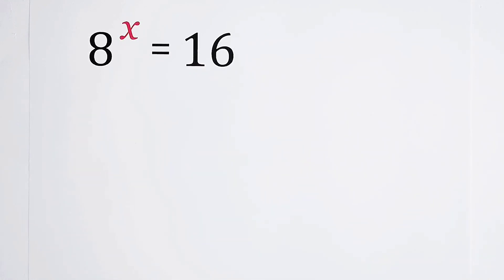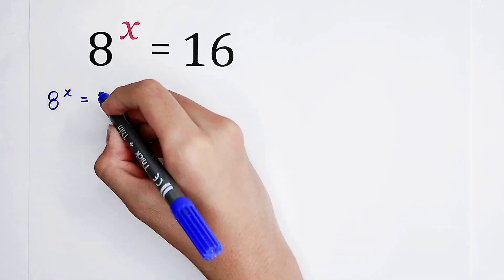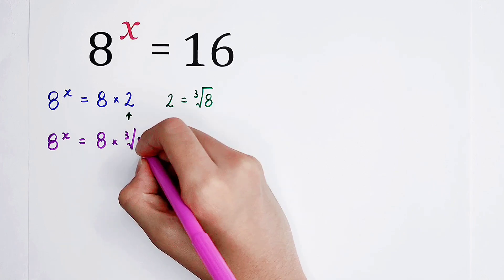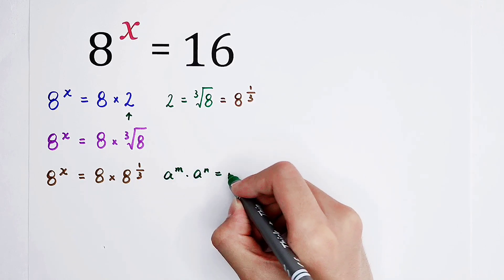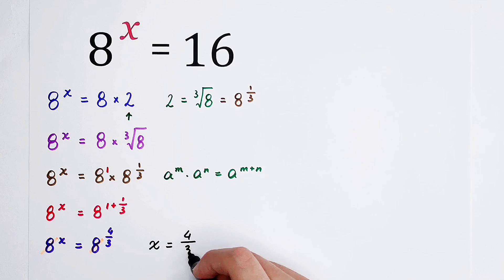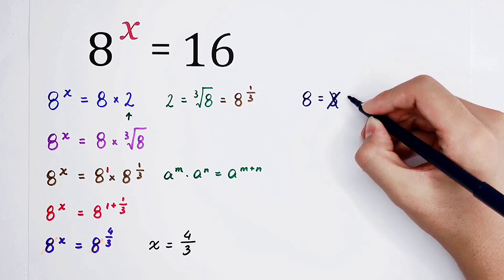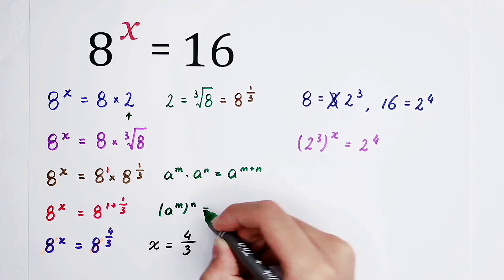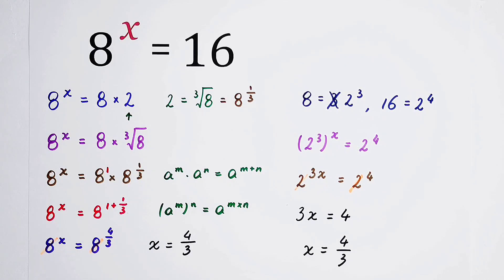90% failed to solve this EASY question!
A popular equation! Watch the video and learn how to solve!